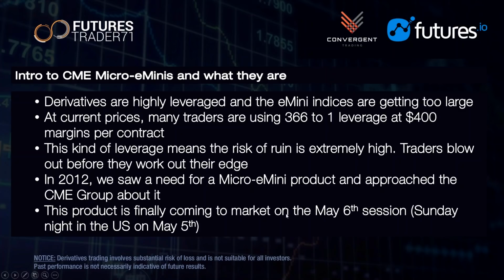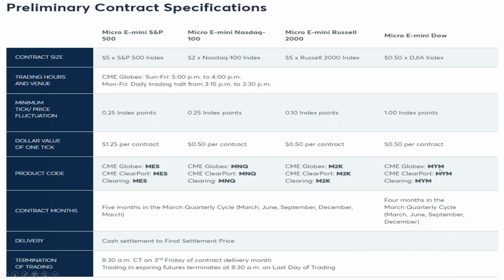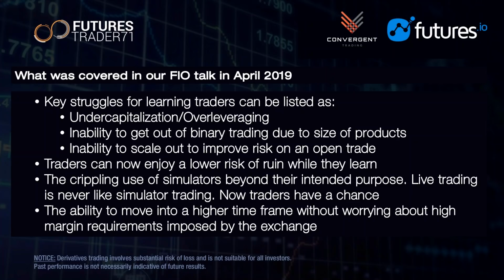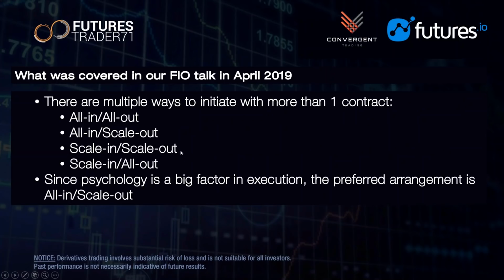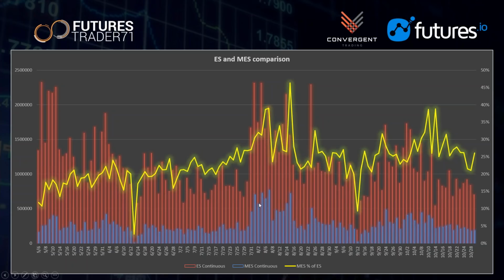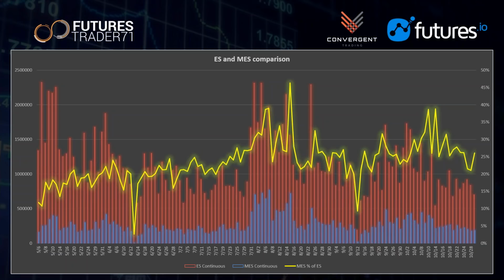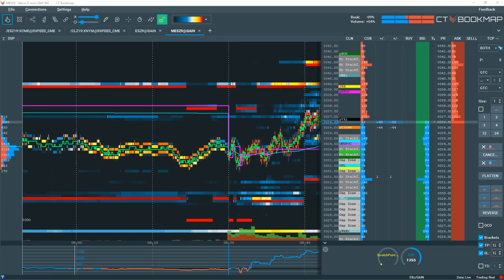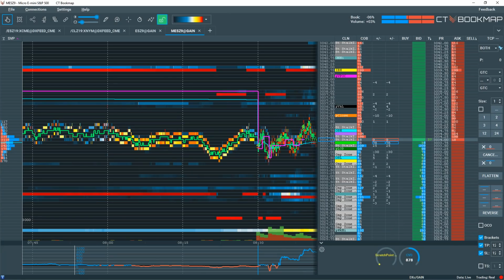Day Trading CME Micro Futures Indices - Important Lessons Learned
Presented by: Morad Askar aka FuturesTrader71 @ Convergent Trading, topics include:

- Brief intro to the Micro-Index Futures
- What was covered in our FIO talk in April 2019
- How have the Micros performed so far?
- What lessons have we learned?
- How-to keep costs down to trade live
- Ways to take advantage of the Micro contract